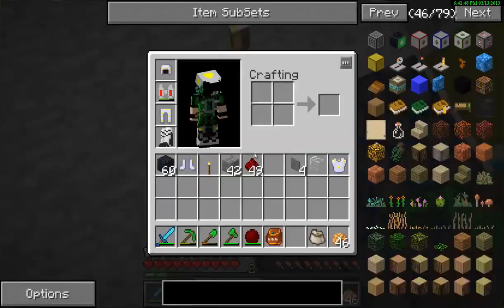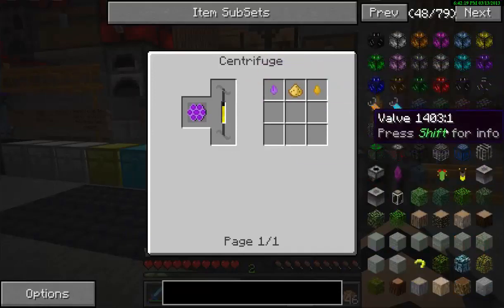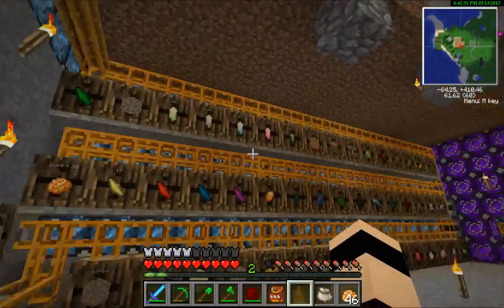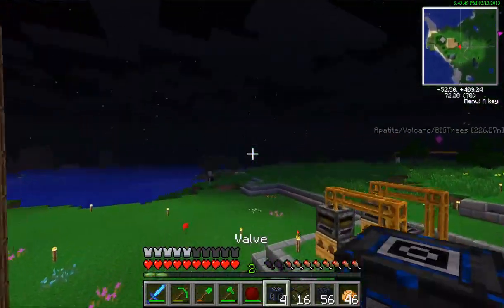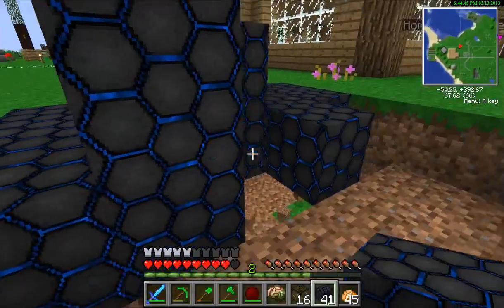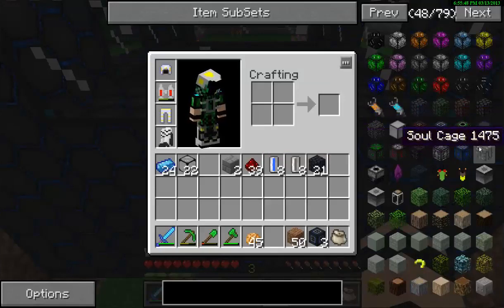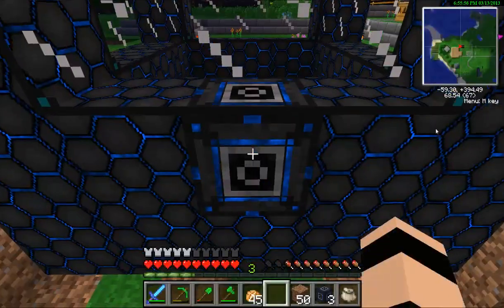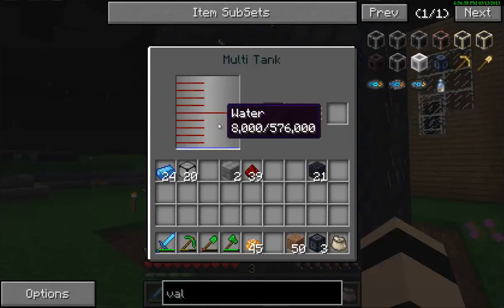Direwolf20 Pack Singleplayer Ep16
hey guys in this ep we make a tank to put lava in when we get some lava :D witch will be very soon and do you guys like the music playing in the background of the vid ?

                                             Have A Nice Day :)
                                                         Extra
TekkiitCast is a youtube channel where i do vids of games. I am starting my own small youtube channel and i am growing so thanks for all the support ppl. I am still looking for a intro maker so can annyone help me ?.
Ftb + Direwolf20 it is a mod pack that mods are approved by the mod owners and they are really compatable so like the mods in the mod pack are just AWeSoMe!